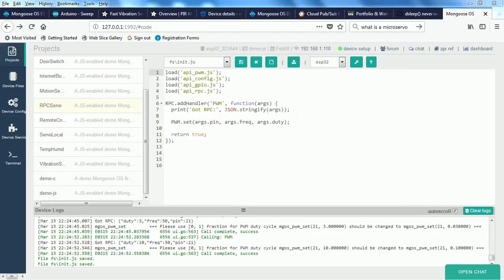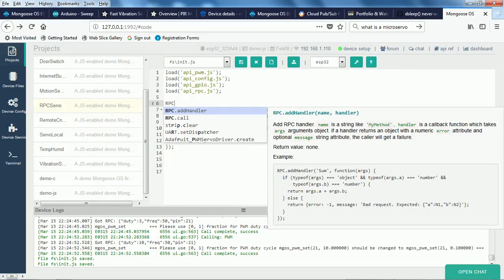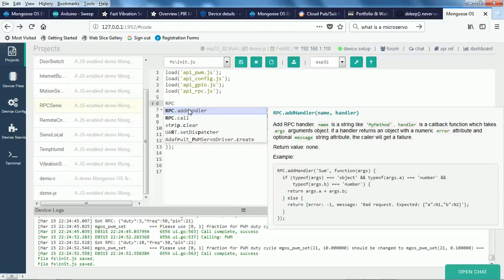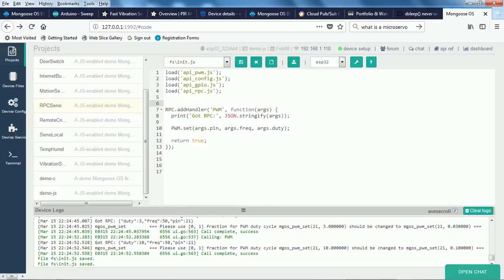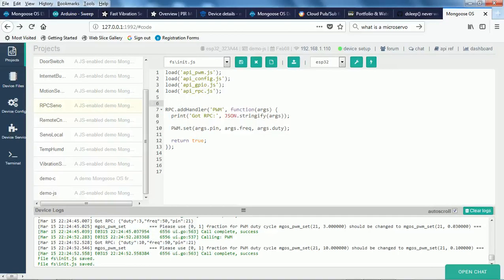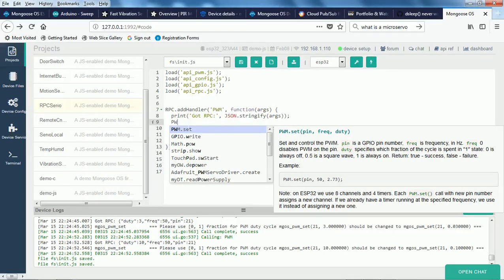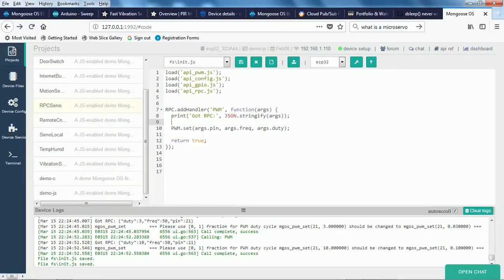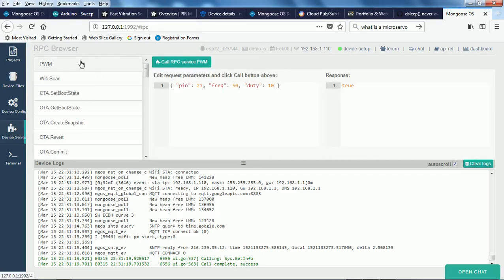10 RPCServo Program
Interfacing Servo to ESP32 and MOS using C language. The C code is explained